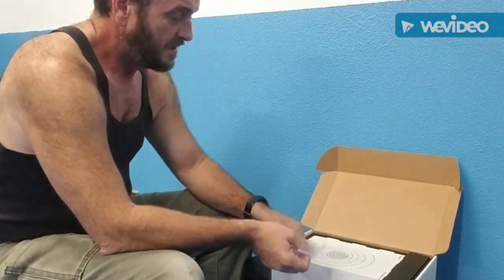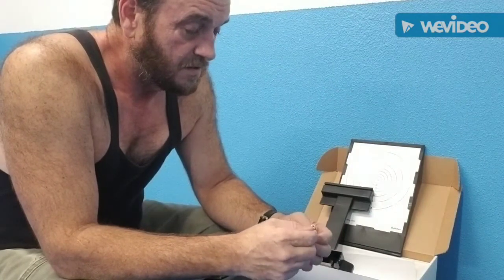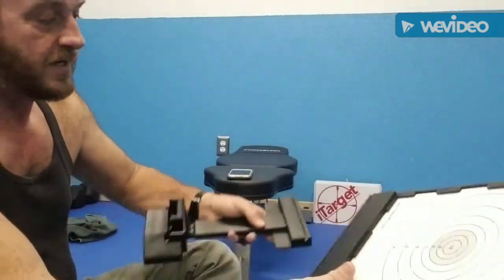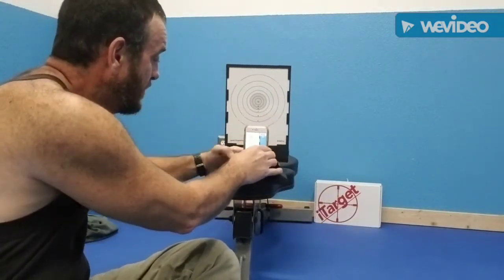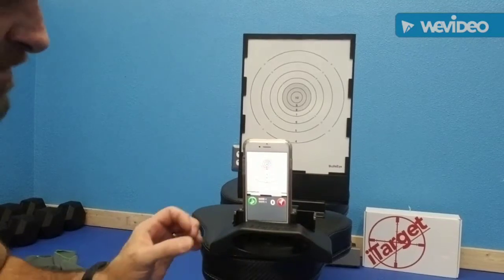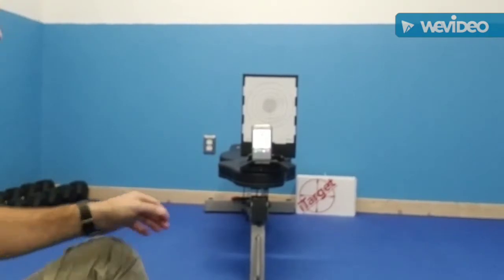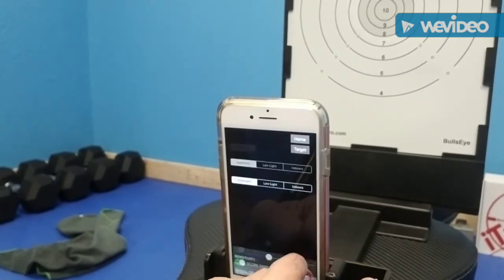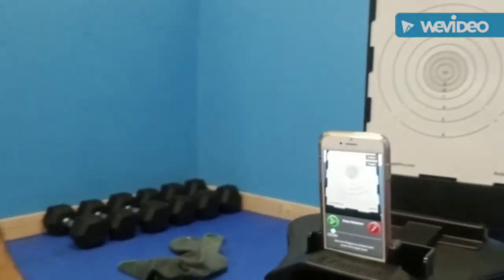i target pro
Laser tarhet practice at home